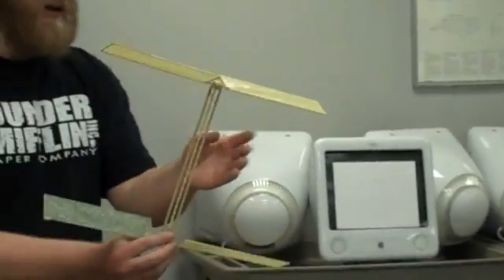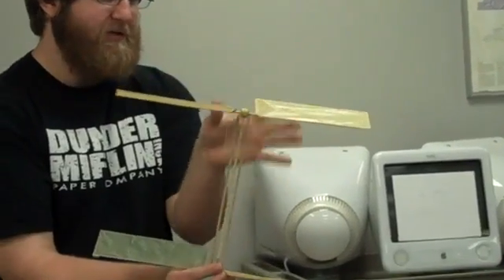NC Science Olympiad: Helicopters how to wind and fly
Rubber band powered helicopter demo, 1 winding, 3 flights.